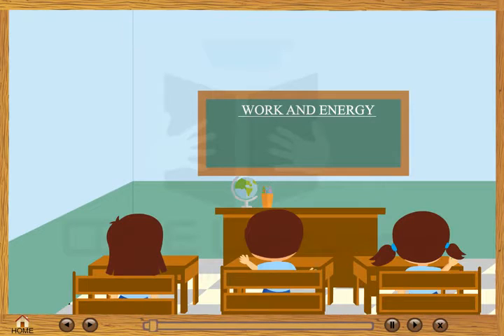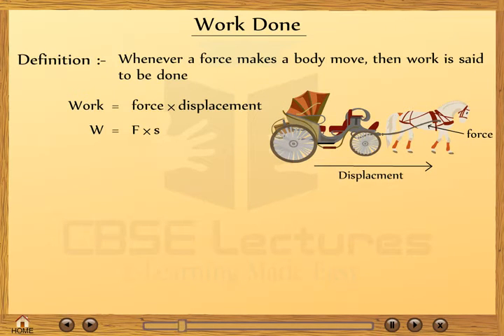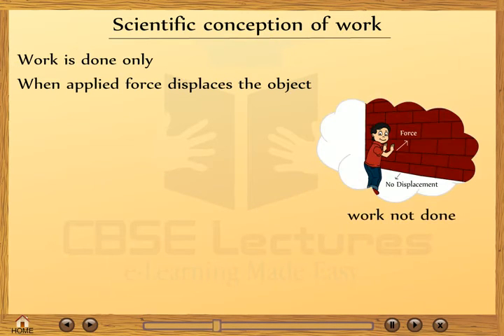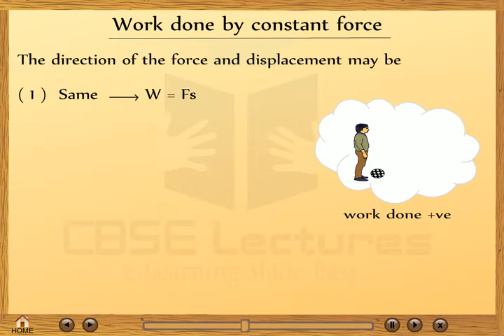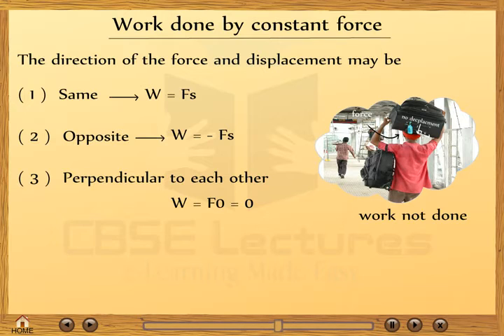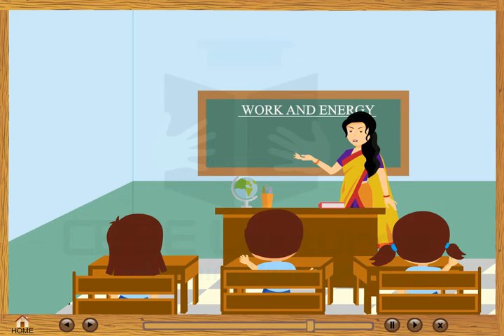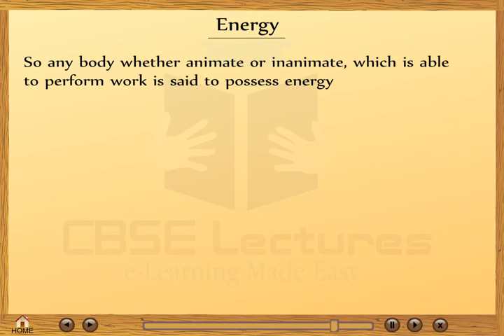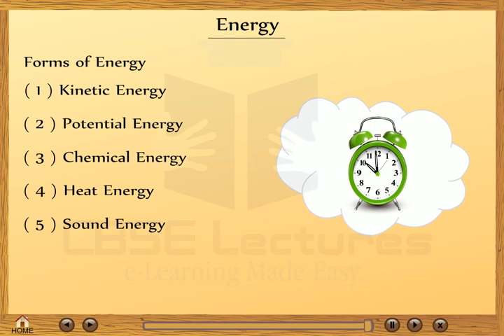Work and Energy Part 1 Class 9 Physics CBSE Lectures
Introduction

In our everyday life we use terms like work and energy.
Term work is generally used in context to any kind of activity requiring physical or mental effort.
When we push or pull a heavy load or lift it above the floor then we are doing work, but a man carryingheavy load and standing still is not doing any work according to scientific definition of work.
Another term we often use is energy. Energy is usually associated with work done in the sense that a person feeling very energetic is capable of doing lot of work.
This way energy is defined to be as capacity of doing work.
There are many forms of energy like chemical energy, mechanical energy, electrical energy, heat energy etc. These forms of energies can be used in number of ways.
One form of energy can be converted into another form of energy.
In this chapter we will study about work, relation between work and energy, conservation of energy etc.
Work

We already know that work is said to be done when a force produces motion.
So we can formally define work done as
Work done by force acting on an object is equal to the product of force and the displacement of the object in the direction of the force.

Work done is defined in such a way that it involves both force applied on the body and the displacement of the body.
Consider the figure given below where a block is placed on a frictionless horizontal floor. This block is acted upon by a constant force F. Action of this force is to move the body through a distance d in a straight line in the direction of force.
. If a force acts on a body constrained to remain stationary, no work is done by the force

 Work done = force × displacement
unit of work is Newton meter (N m) or joule (J).

1 joule

1 J is the amount of work done on an object when a force of 1 N displaces it by 1 m along the line of action of the force.